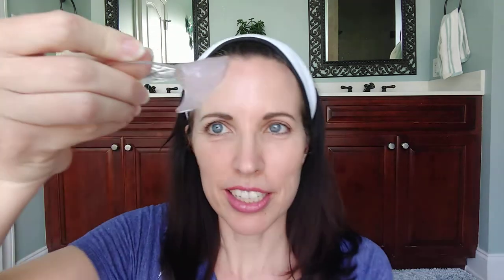TuTu Tuesday Tips: revive & hydrate for youthful eyes